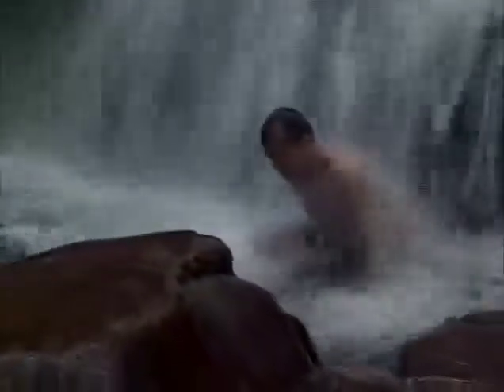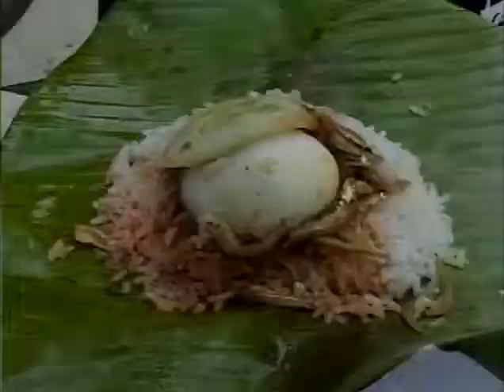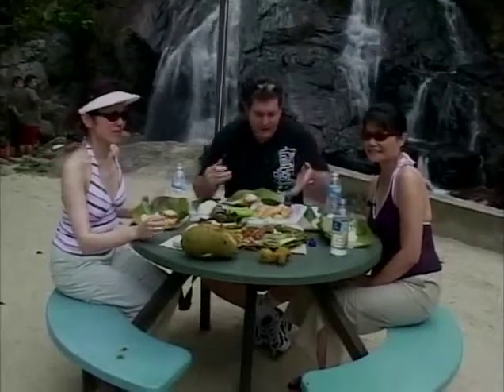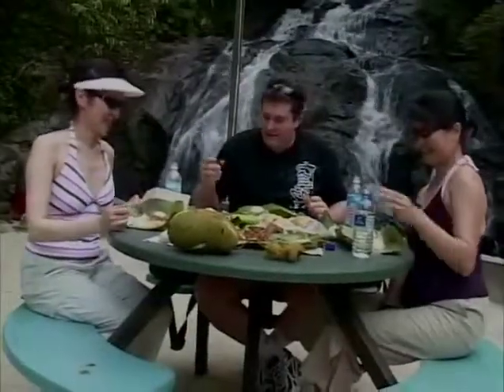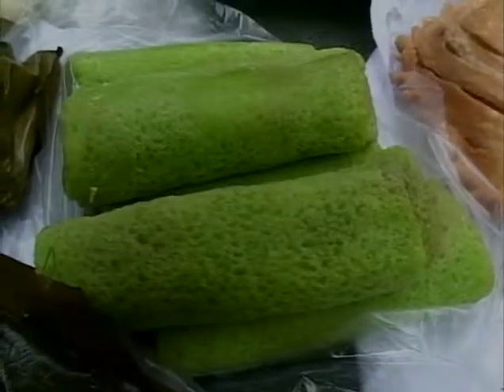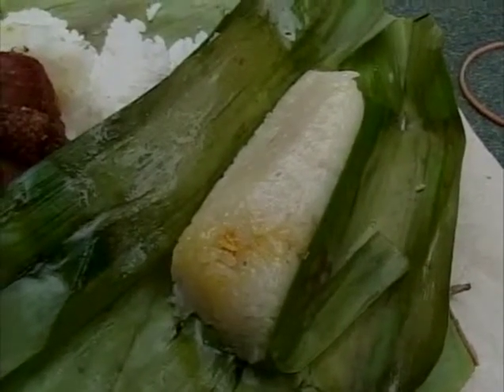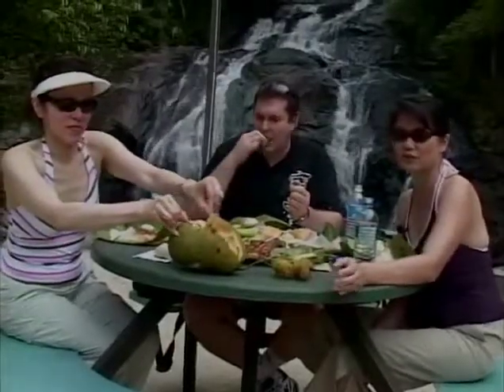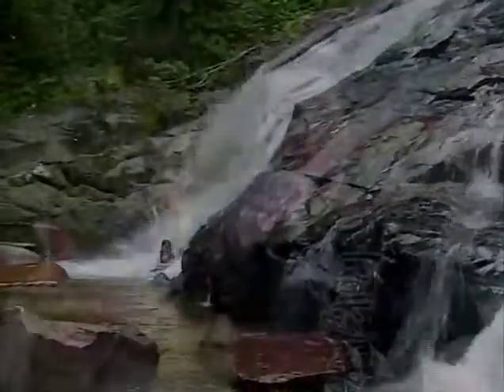KOTA TINGGI WATERFALL PICNIC - SPICY STEVE IN MALAYSIA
to discover more recipes.  This episode was taken from the series SPICY STEVE IN MALAYSIA.